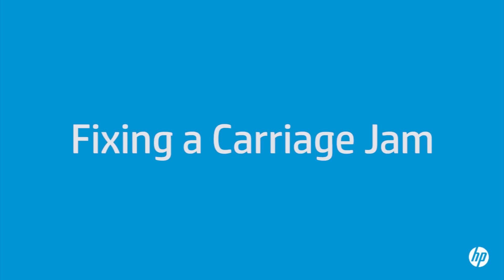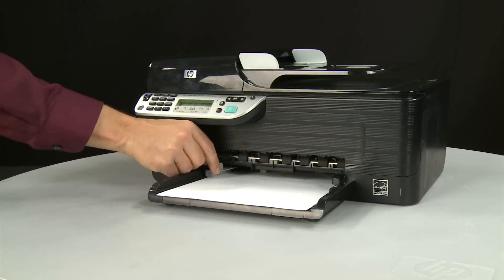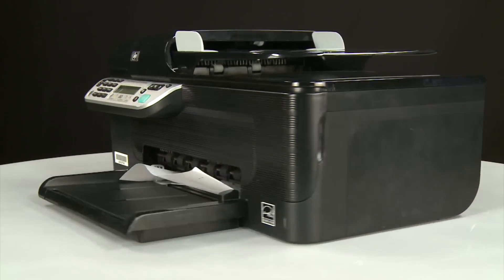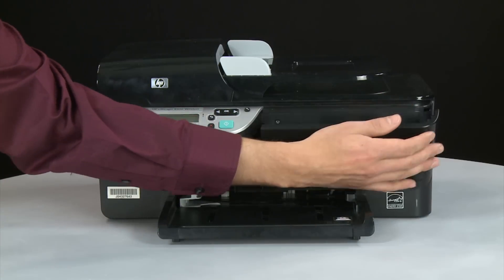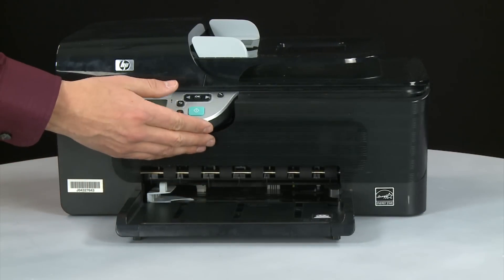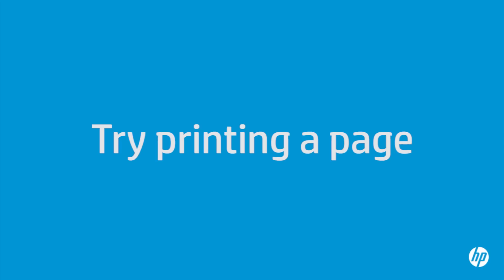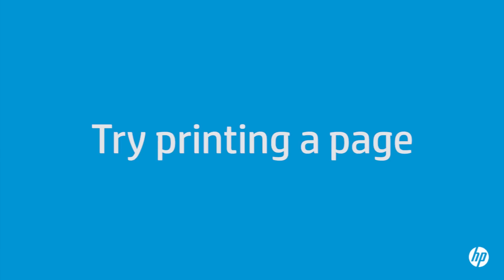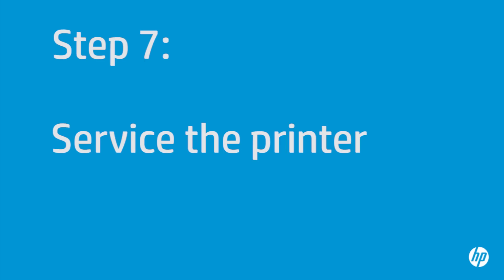Fixing a Carriage Jam | HP Officejet 4500 Wireless All-in-One (G510n)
Learn how to fix a carriage jam on your HP printer.

Chapters:
00:00 Introduction
00:13 Turn the printer off and on again
01:32 Clear any paper jams
05:40 Make sure the carriage can move freely
08:19 Reinstall the ink cartridges
10:18 Plug the printer directly into a wall outlet
11:37 Perform a power reset
12:59 Service the printer

This video shows the HP Officejet 4500 Wireless All-in-One (G510n), but these steps also apply to the G510g, G510h, G510a, G510, G510n, and the Officejet 4575 All-in-One Printer - K710a.